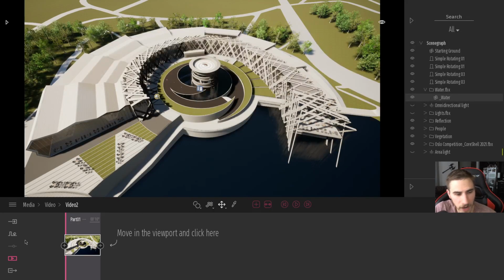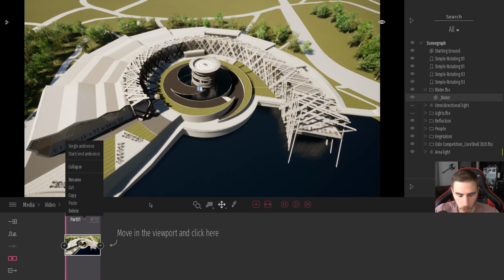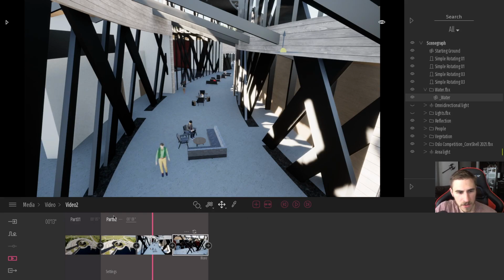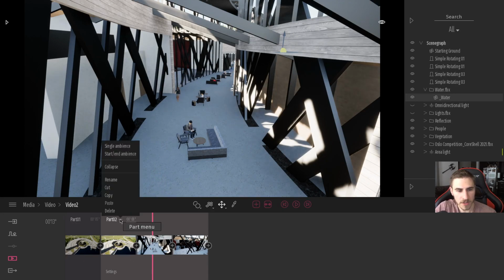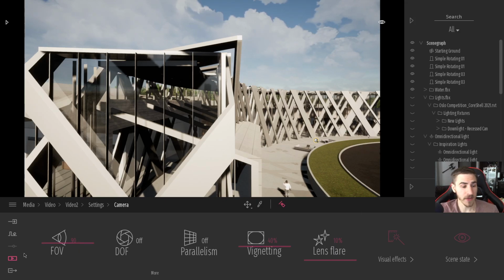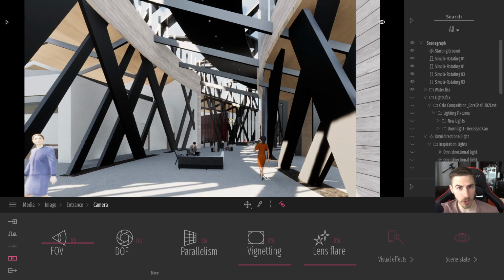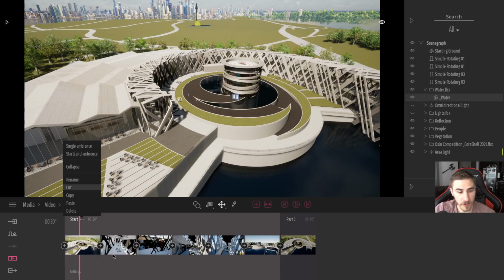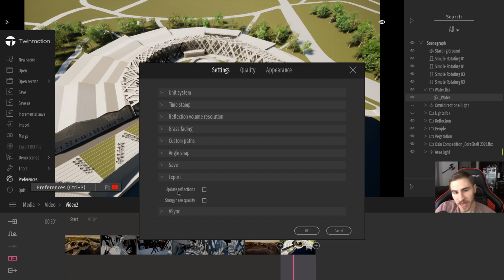How to Create an Animation | Twinmotion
In this video, you will learn how to create an animation or video within Twinmotion. This is done easily with parts and creating scenes within those parts. Every feature of creating an animation is covered in this video.